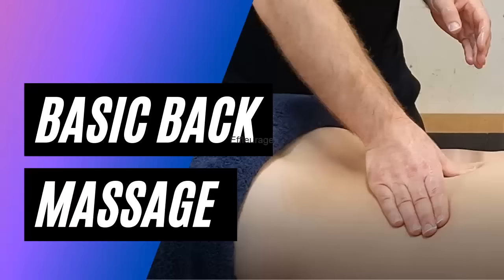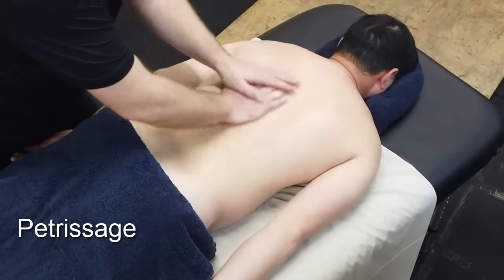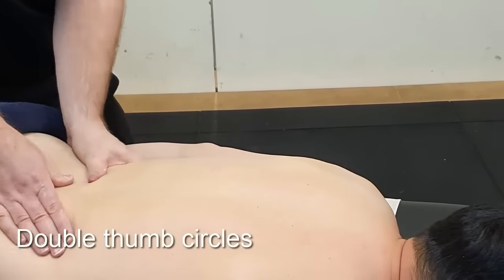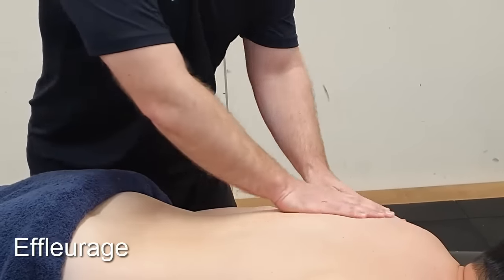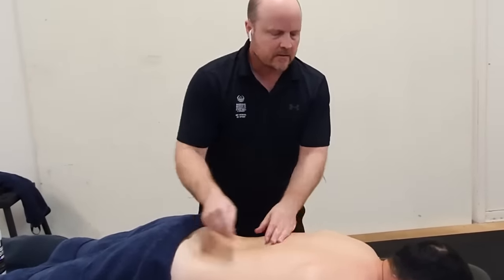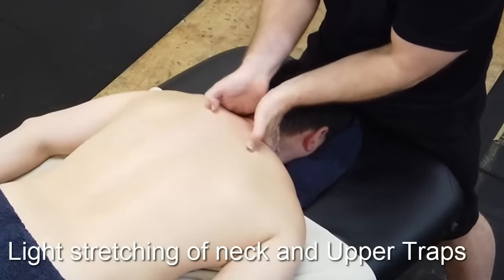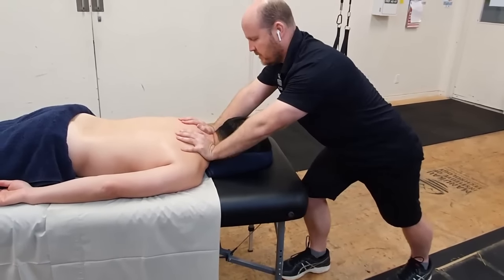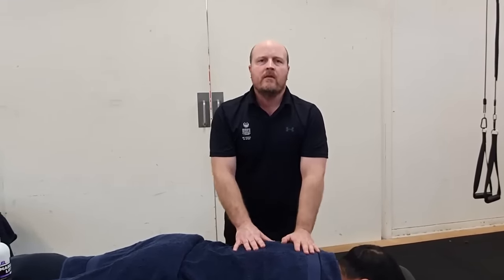Basic Back Massage Tutorial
How to perform a basic back massage.

مساج